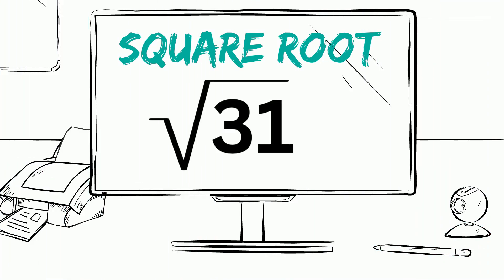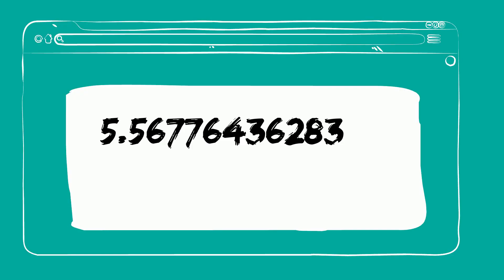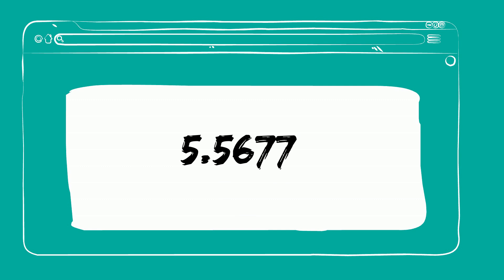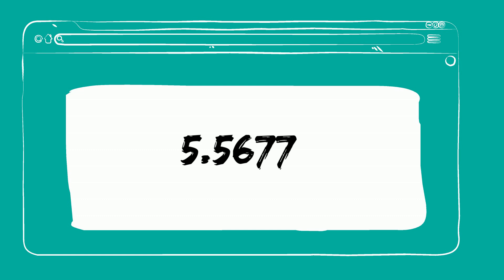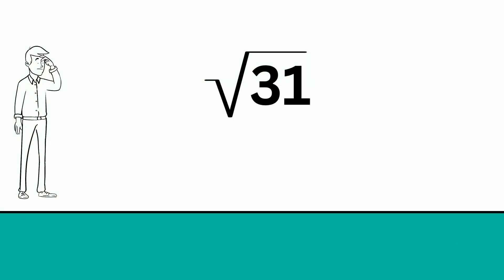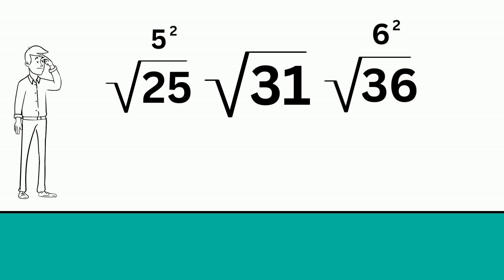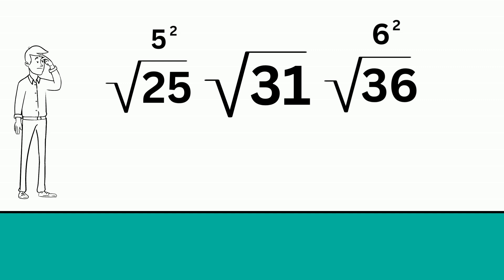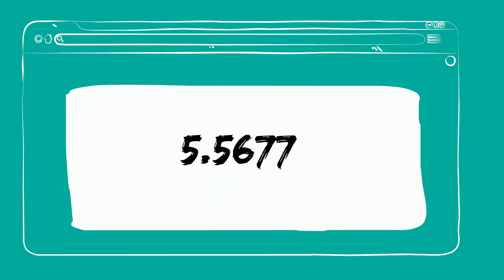Square Root 31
What is the square root of 31? It is not a perfect square and is considered an irrational number.